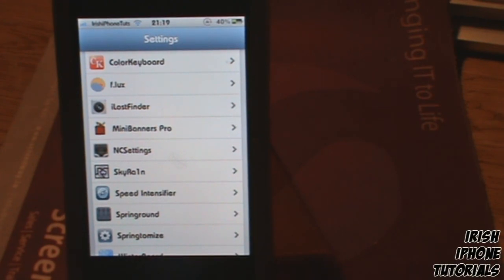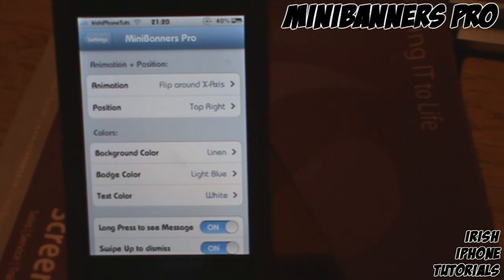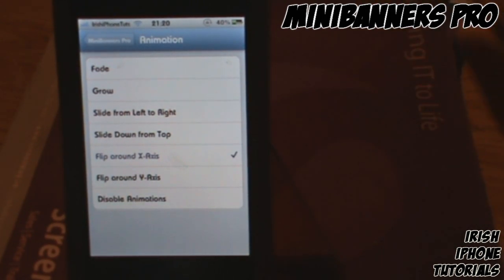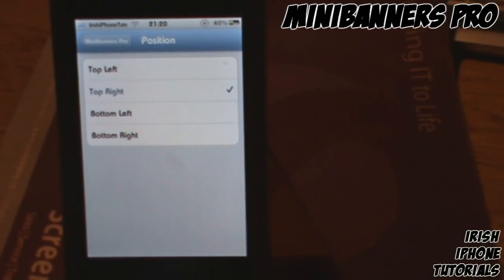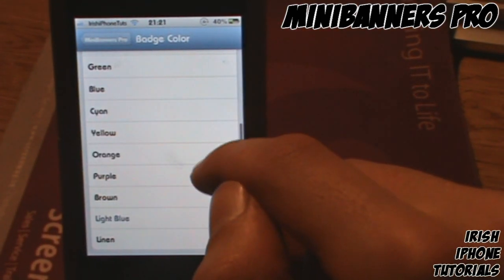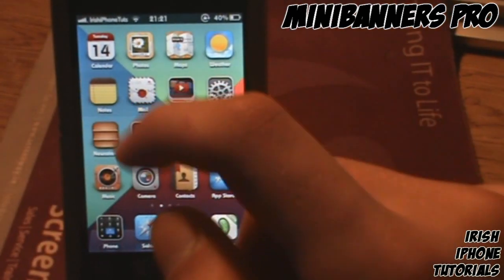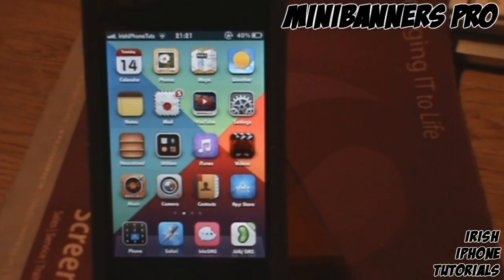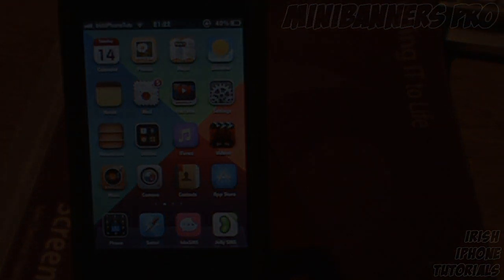MiniBanners Pro - Custom Notification Banners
This tweak is AWESOME! Gets rid of them huge ugly notification bars and replaces them with a clean, crisp and smaller version. Brilliant :)